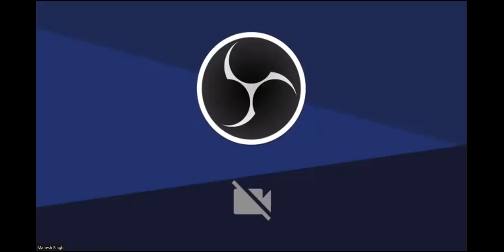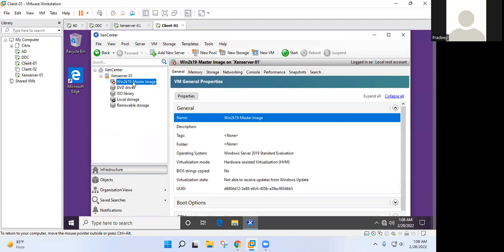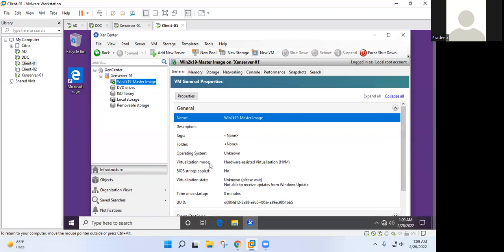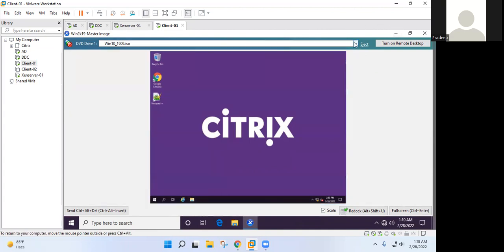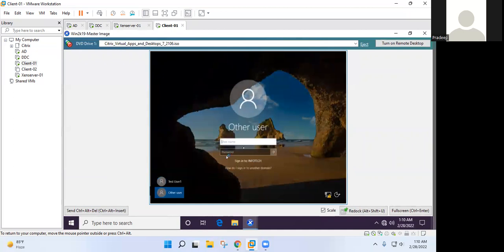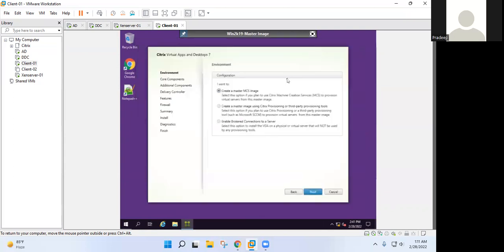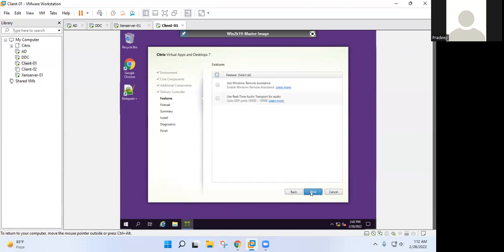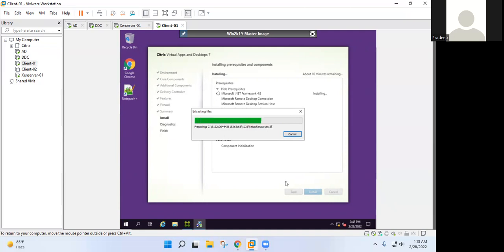Installing VDA Agent | Citrix Virtual Apps & Desktop 7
Installing VDA Agent | Citrix Virtual Apps & Desktop 7 | Step by Step complete video tutorial.